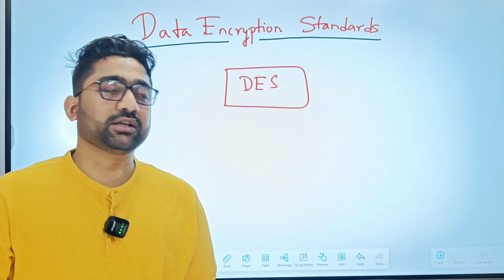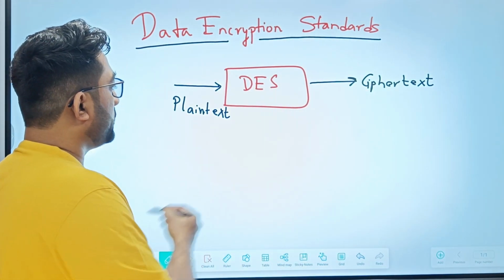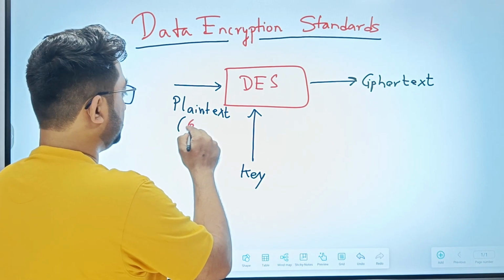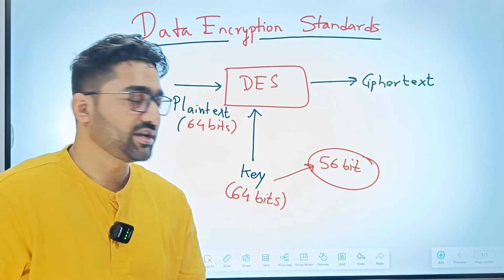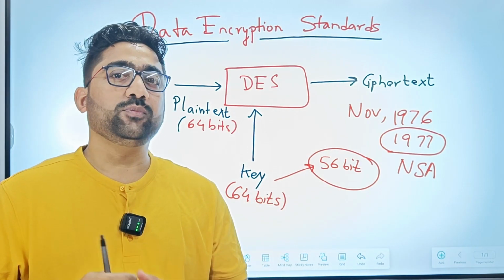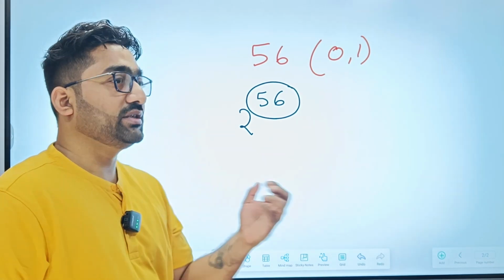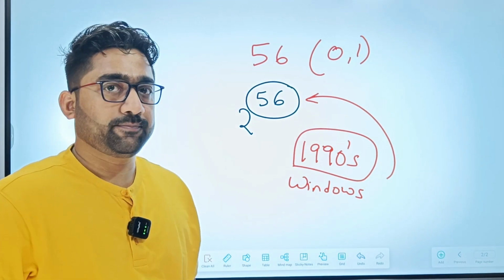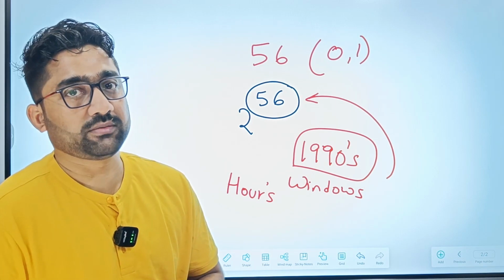#10 Drawbacks of Data Encryption Standard | des algorithm in cryptography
In this video , I am going to introduce you all to the concept of Data Encryption Standard
What exactly is DES?
How does DES work?
What are the internal rounds of DES
block cipher and stream cipher principles.
You will get answer to all these questions in this video.

1) Tutor Plus Interactive Teaching Device (LITE)
2) Tutor Plus Interactive Panel Device (LIVE)
3) LED TV Stand
4) Tripod
5) Microphone